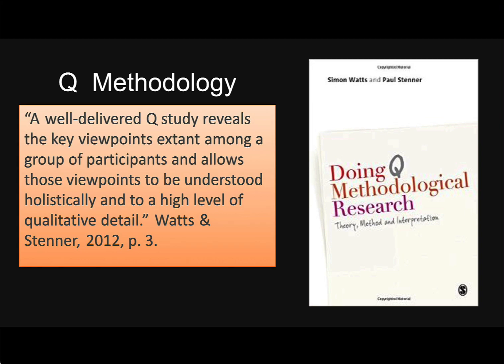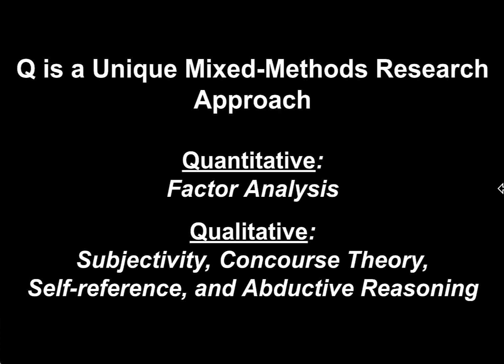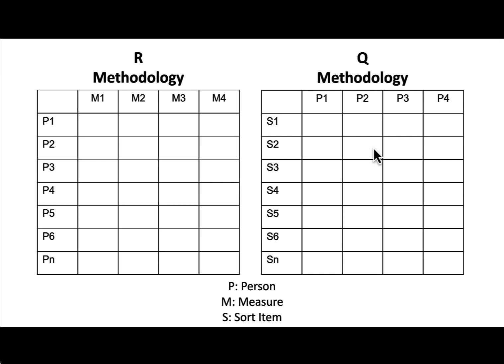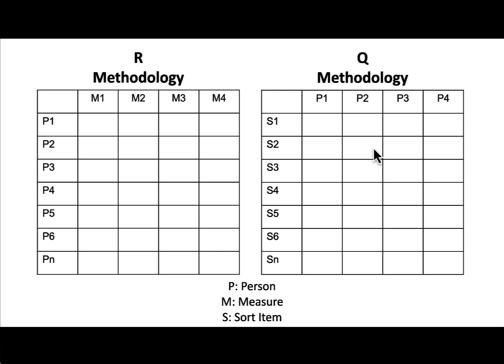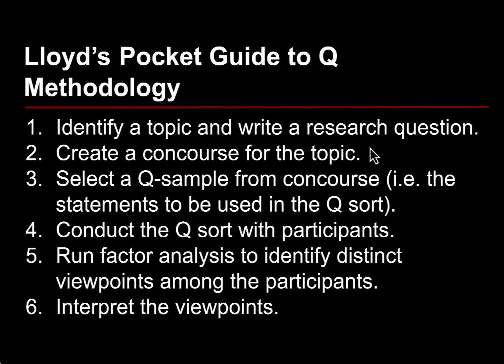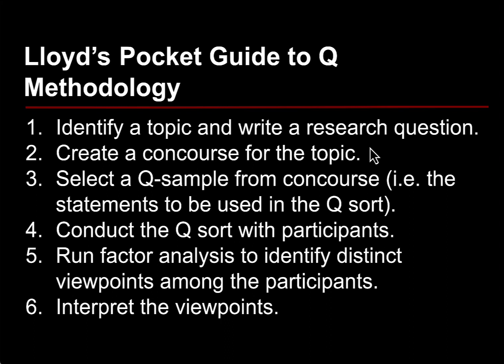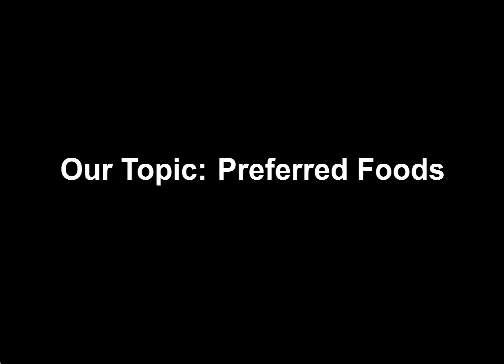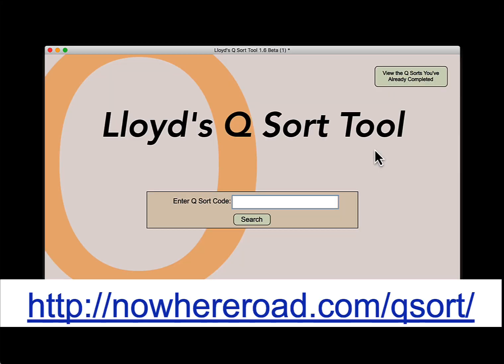Introduction to Lloyd Rieber's Q Methodology Workshop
Lloyd Rieber introduces his Q workshop and provides a short overview of Q methodology.